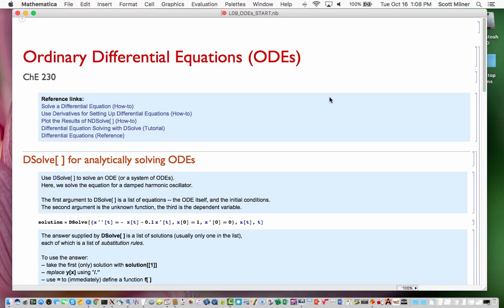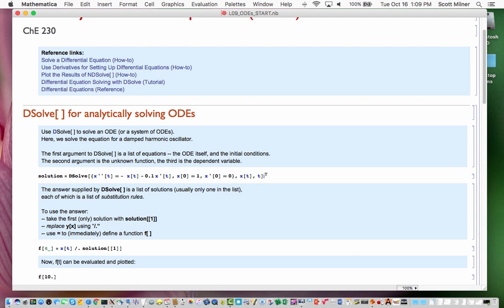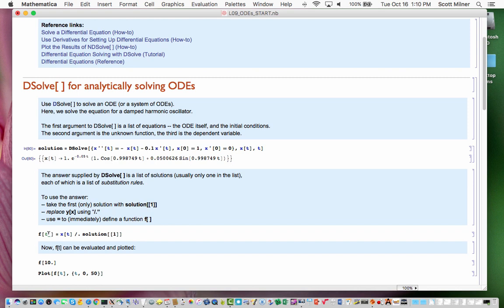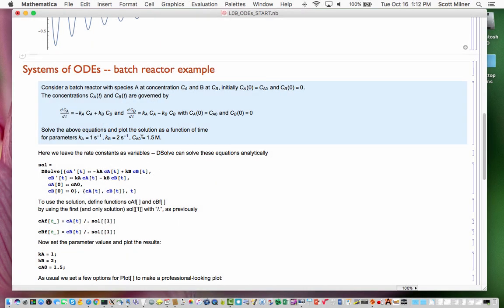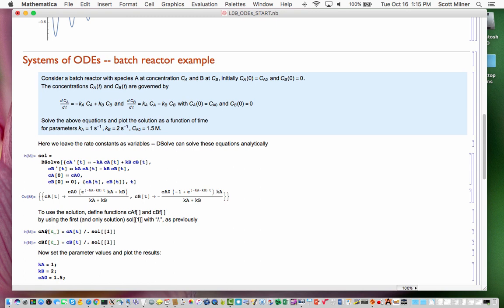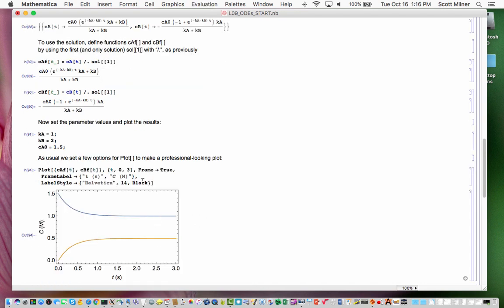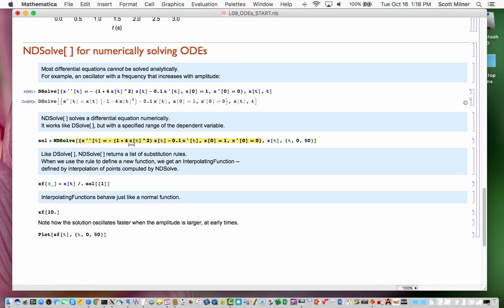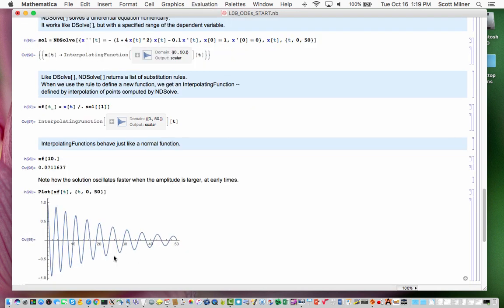L09_ODEs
Lecture presenting the use of DSolve[ ] and NDSolve[ ] in solving ODEs and systems of ODEs in Mathematica.